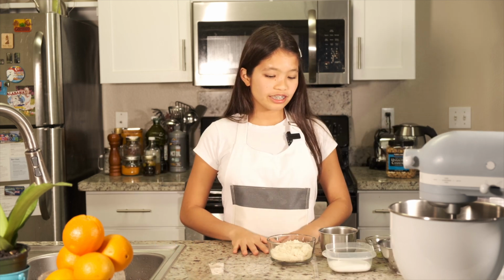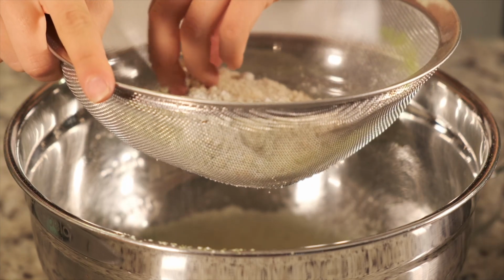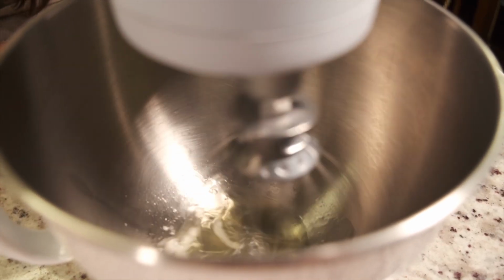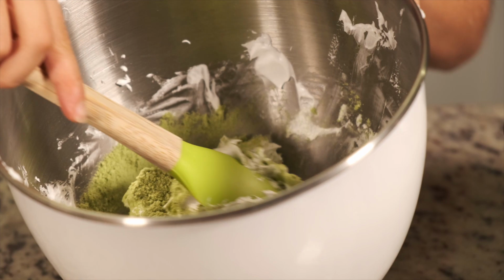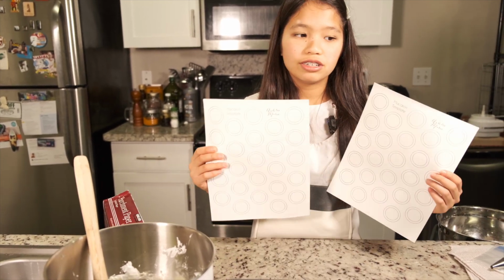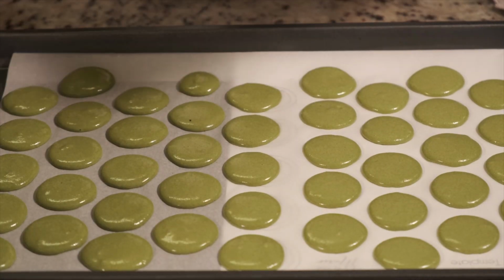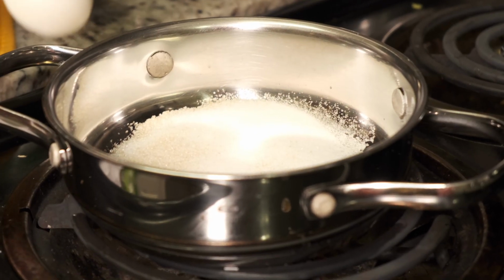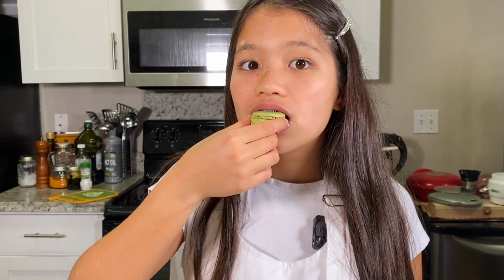How to Make Matcha French Macarons Made Easy | Step by Step Tutorial for Beginners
Learn the tricks and tips on making French Macaron with clear step-by-step easy to follow video.
Macarons is crispy on the outside but chewy in the inside with delicious nutty flavor of almond flour. This recipe is made with real matcha thus you can taste the distinct flavor and vibrant natural green matcha color.

*** All our dishes do not use msg and other artificial flavoring, except for ingredients that we cannot intentionally avoid. We are also avoiding artificial coloring on our dishes, especially on desserts.  Our overall goal is to promote healthy cooking, focused only on whole and pure ingredients. :) HAPPY COOKING!

Ingredients:
Macaron cookies
2 eggs whites
70 grams/ 1/2 cup less  1 tbs of granulated sugar
84 grams/ 2/3 cup  of  powdered sugar
87 grams / 2/3 cup  almond flour
5-10 grams/ 1-2 tsps  matcha powder
1/2 tsp. cream of tartar

Matcha Buttercream Filling:
2 tsps matcha green tea
1/4 cup sugar
1 1/2 tbs water
3 egg yolk
 1/2 cup butter ( at room temp.)
1/4 tsp of salt
1 tsp vanilla extract (optional)

Like our music ?